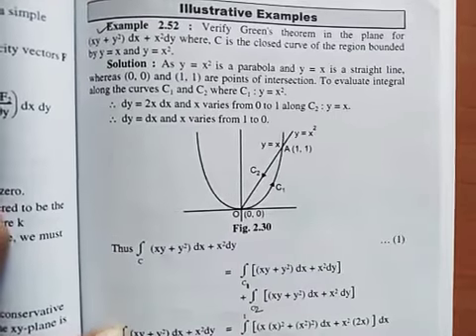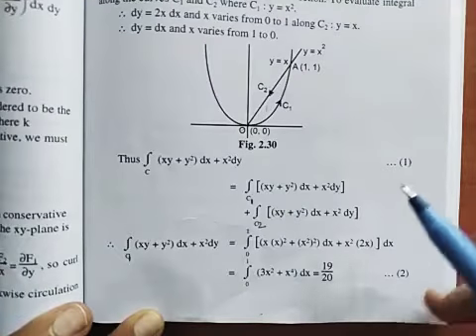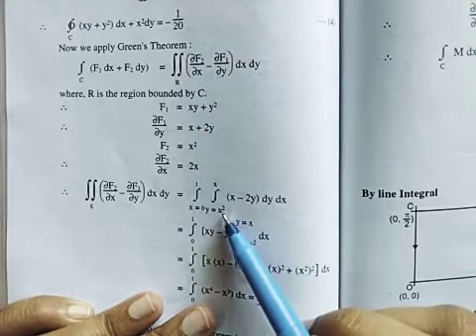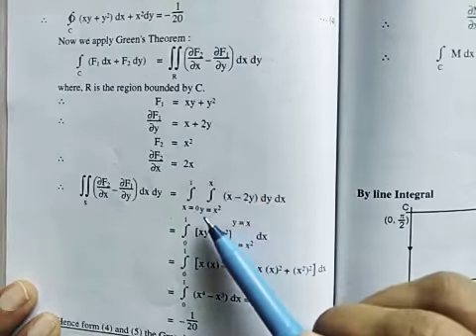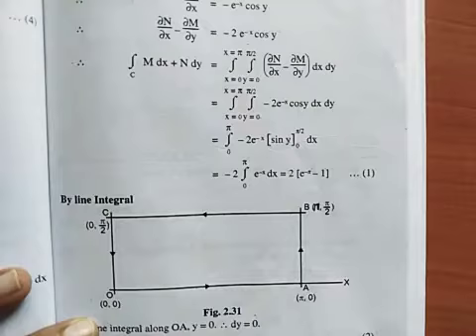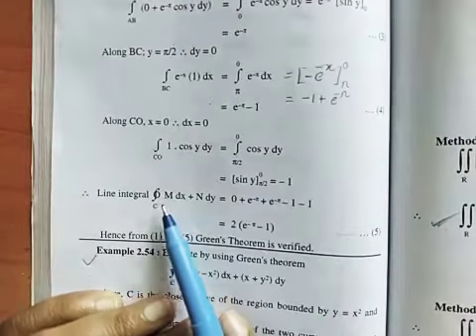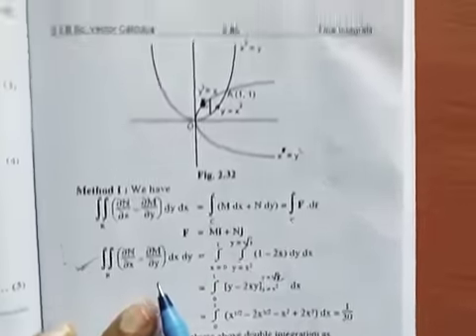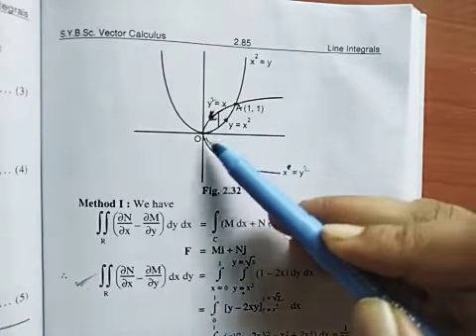Vector Calculus CH2V9